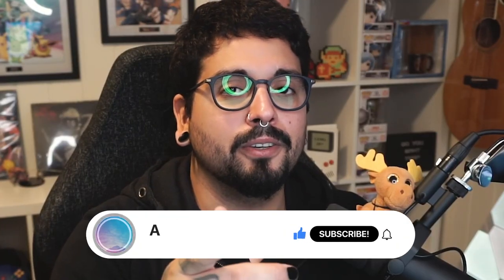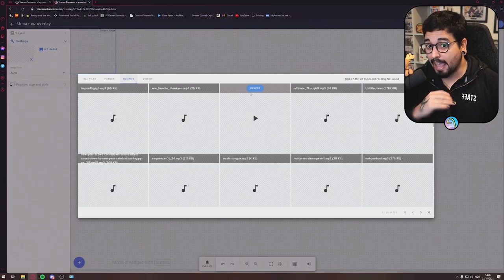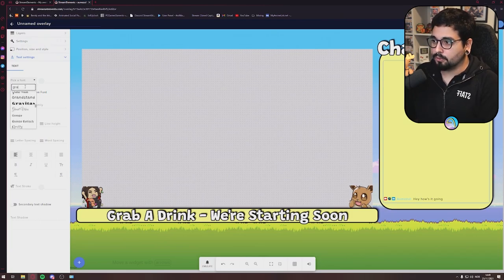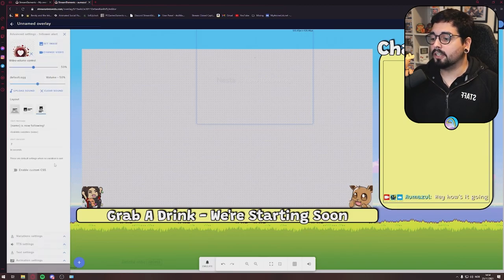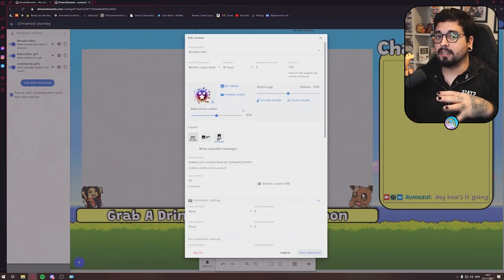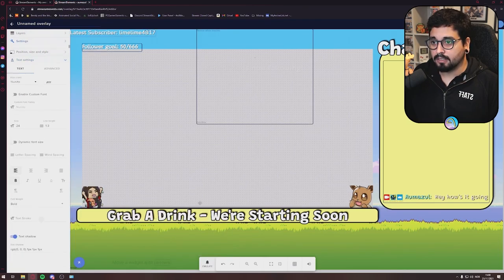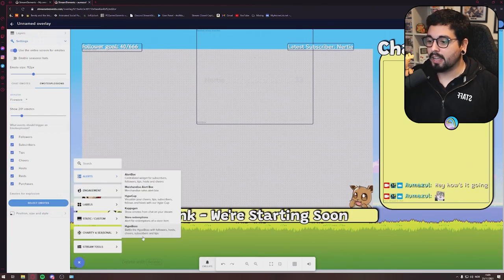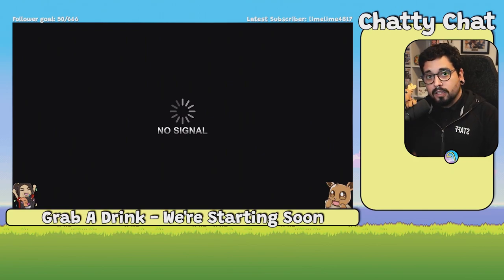How To Add Chat and Alerts To OBS | Streamelements Tutorial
In this Streamelements Tutorial I'll be showing you how to add your chat and alerts to your stream overlays on OBS Studio!

Welcome to the family: Chef Juice
Help me reach my goal of creating the best community: .. 43% 216/500